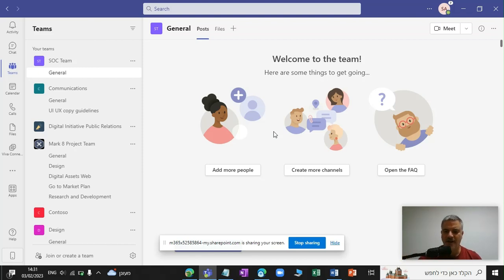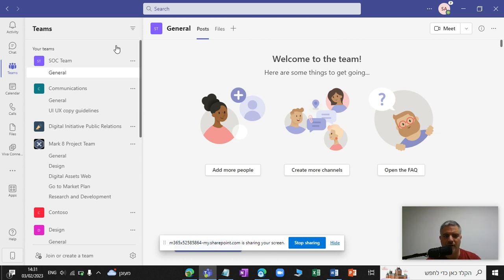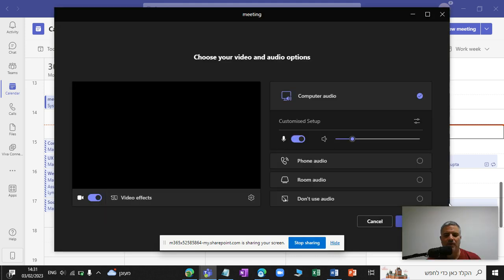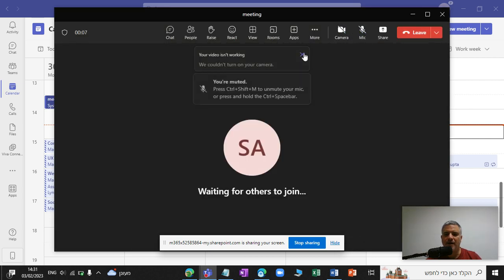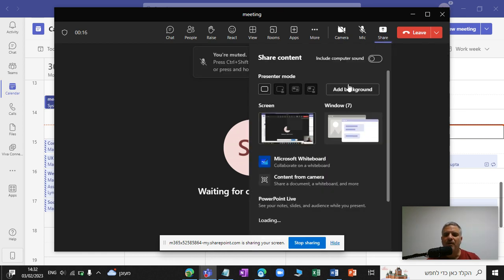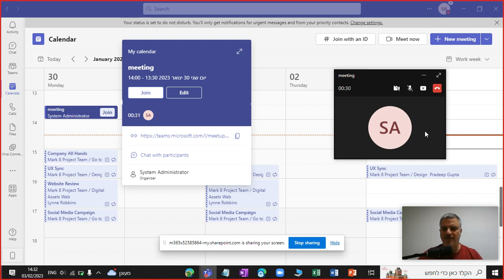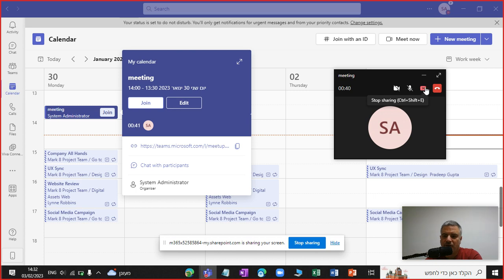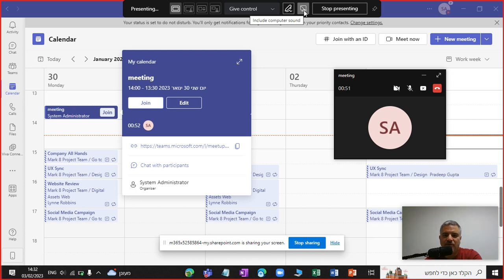Microsoft Teams: Presenter window usability improvements in screen sharing in Teams meeting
With the new Presenter window, controls are located at the top, making active speakers' faces clearly visible during screen sharing, and raise hand notifications are surfaced for improved awareness.